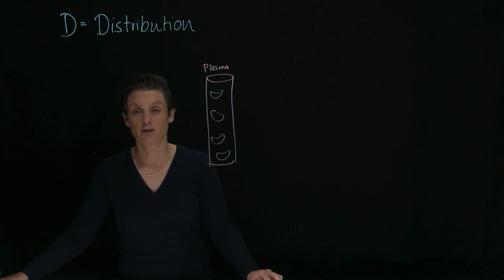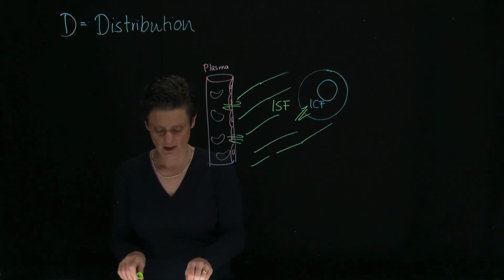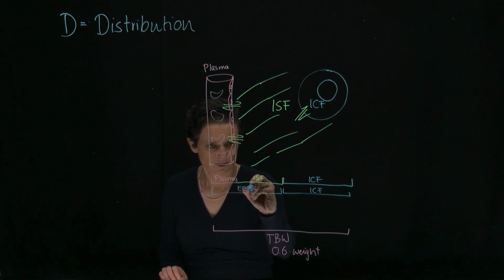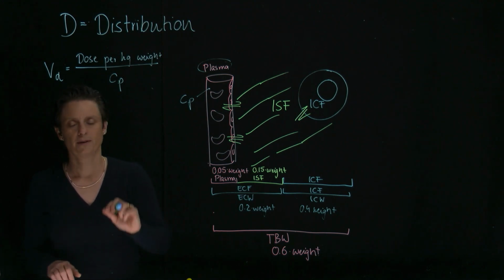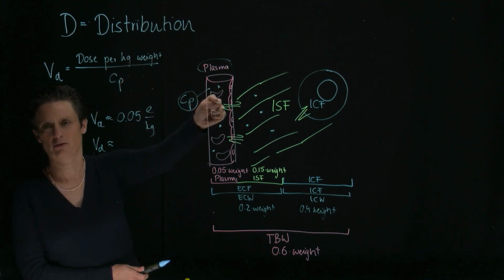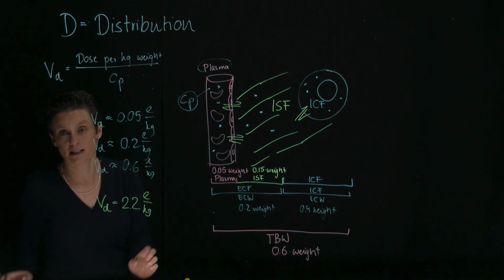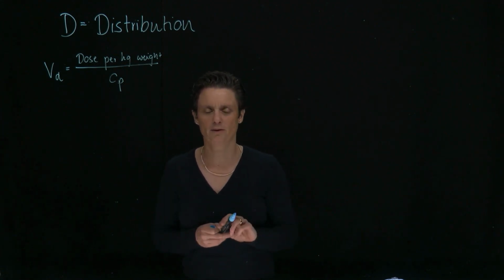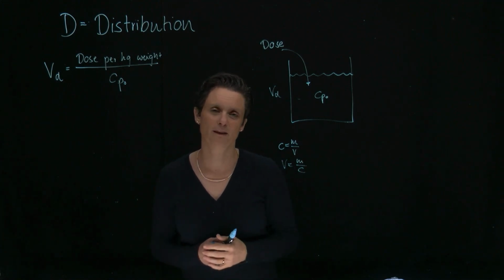Brandl's Basics: Introduction to Pharmacokinetics (3/6): Volume of Distribution